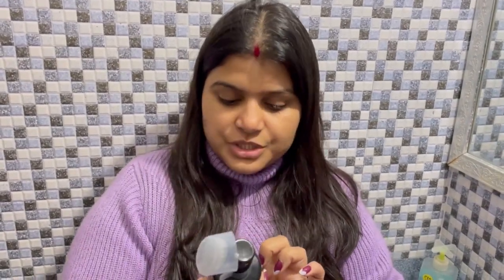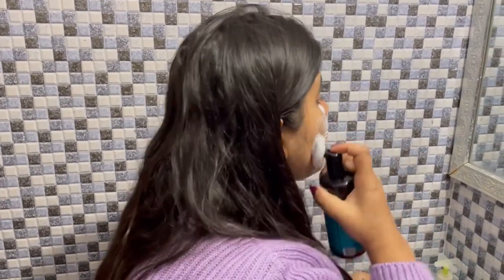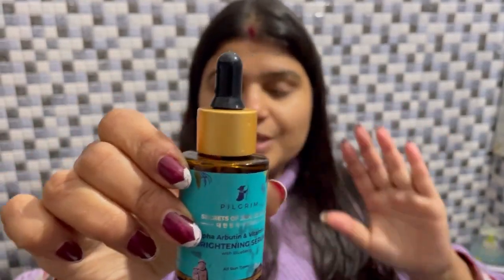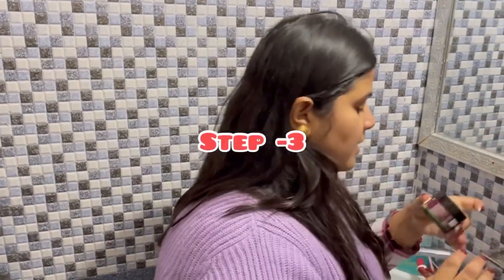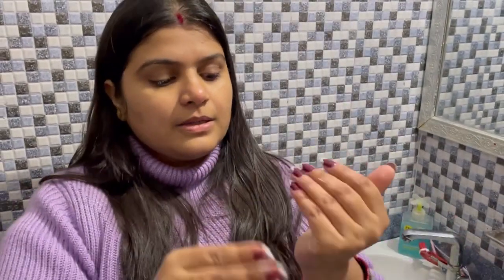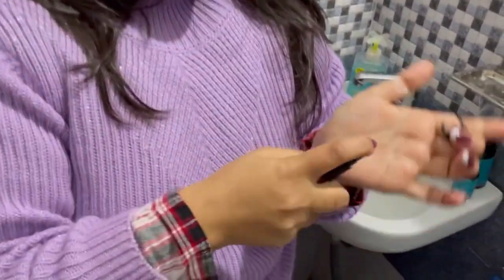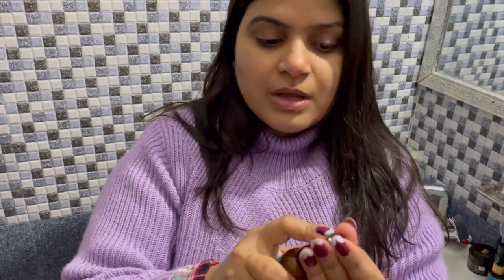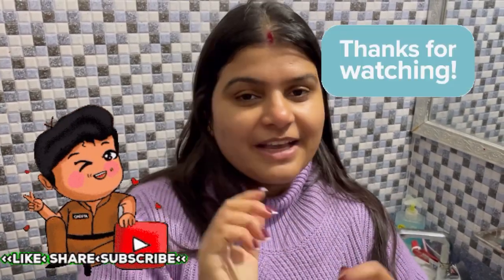My Morning Skincare Routine |Very easy steps | The3WheelerCar